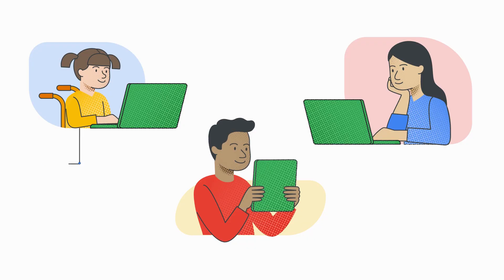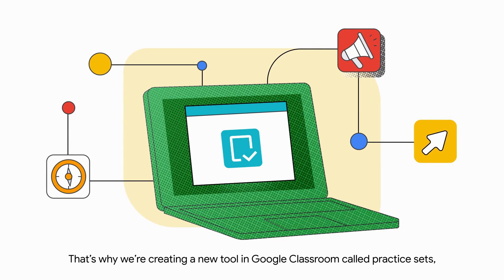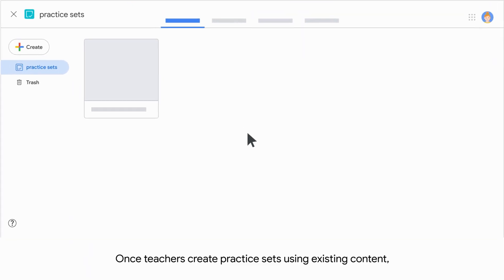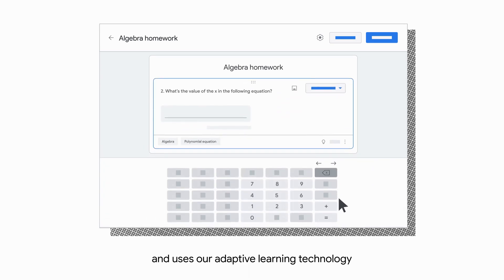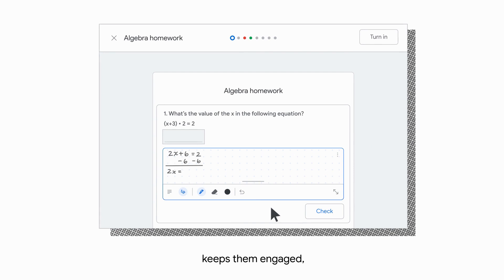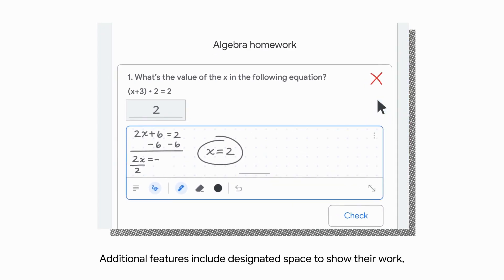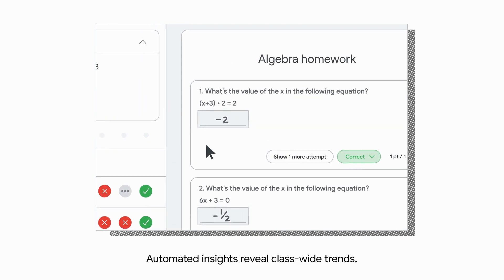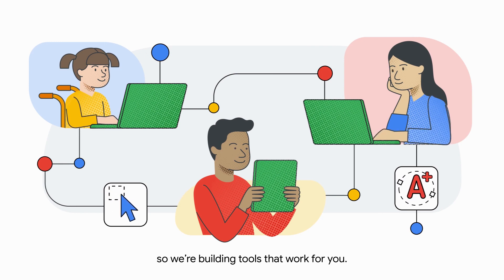The latest update for Google Classroom looks great! (sneak peak)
Today the @GoogleforEducation team is announcing the launch of a beta program for a Google Classroom feature called “practice sets.”

This feature aims to simplify the process of creating engaging activities and support students as they build new skills.

It looks pretty neat, but how will it work in real classroom situations?

Let's take a closer look:
0:00 Intro to practice sets
2:50 John's thoughts
4:15 Taryn Sullivan shares some insights
5:50 How to get early access
6:50 What do you think?